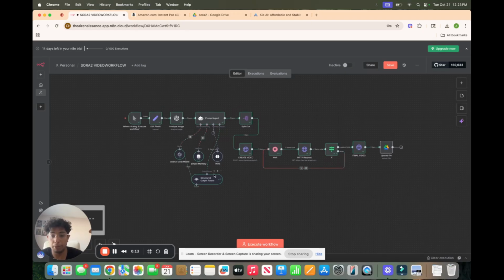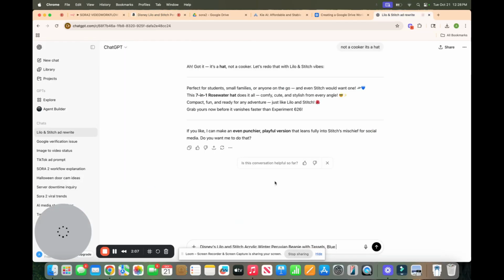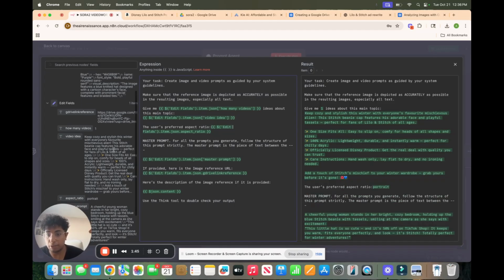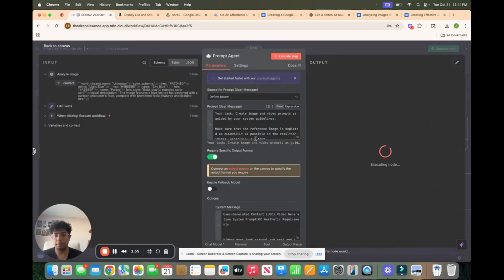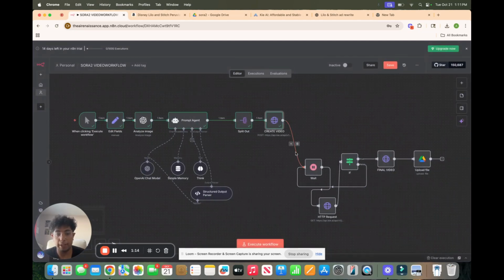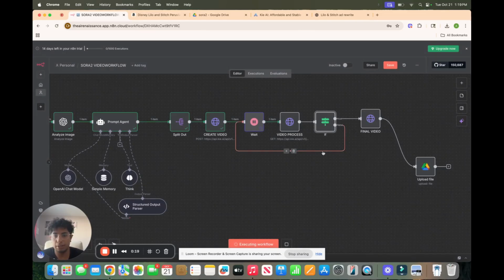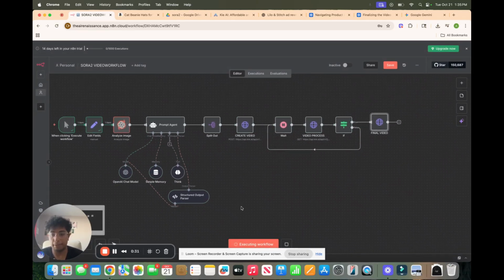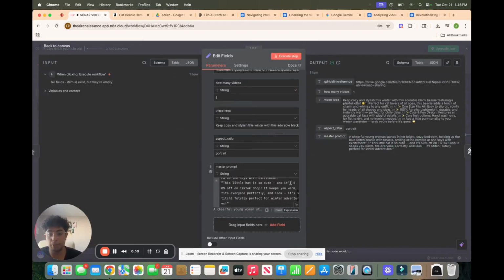Sora 2 Is Replacing UGC Creators… and Here’s Proof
🚀 Create Viral UGC Ads in Minutes — No Camera, No Actors, Just AI.
In this video, I’ll show you how I use Sora 2 (the latest AI video model) to generate realistic, cinematic TikTok-style ads — all inside an automated n8n workflow.

Whether you’re running an e-commerce store, UGC ad agency, or just want to make scroll-stopping content, this setup turns a single image + prompt into a ready-to-post viral video.

My FULL TEMPLATE will be on my whop account

HOW TO MAKE FULL UGC ADS FOR YOUR PRODUCT USING SORA 2

Everything will be done for you in the template.